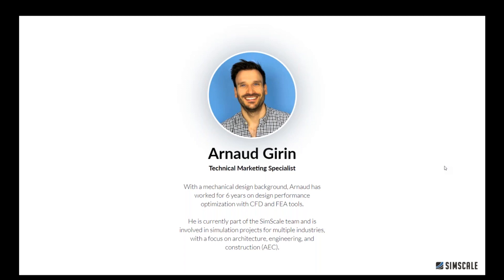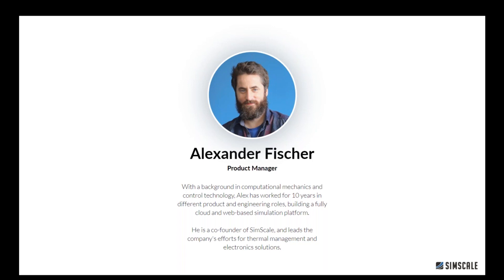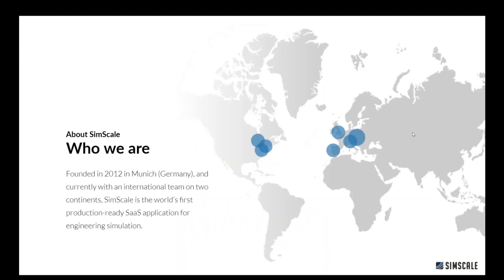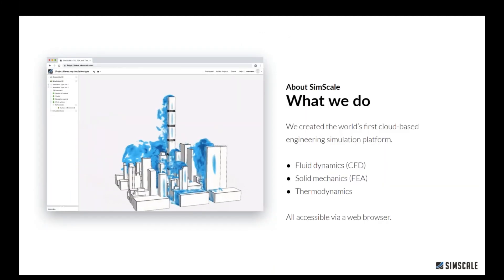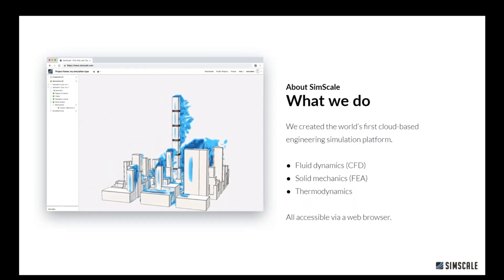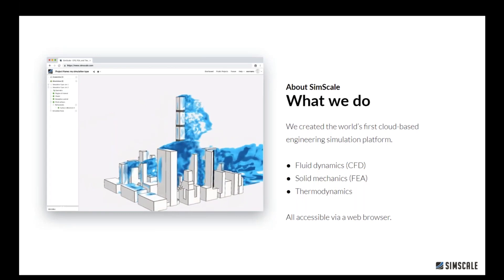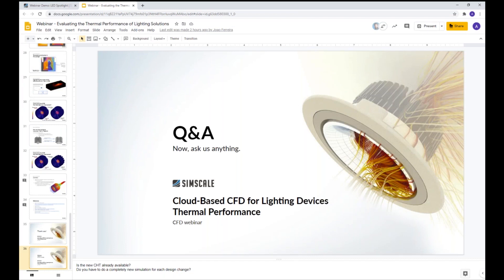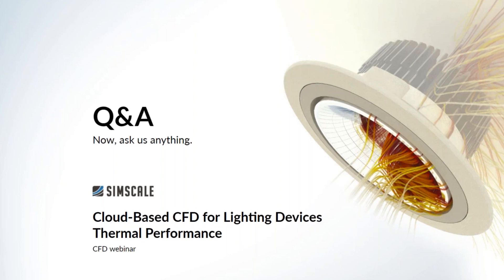Evaluating the Thermal Performance of Lighting Solutions Webinar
In this webinar, SimScalers Alex and Arnaud explain how design engineers can weigh product life-cycle and lighting performance vs. material costs for their lighting solutions. They will demonstrate how design engineers can simply and accurately evaluate how well the heat generated by LED spotlight diodes can be dissipated through heatsinks. With the junction temperature of the LEDs calculated, they will then discuss how this value impacts the gradual light loss of such a lighting device. The project presented includes different heatsink designs to be tested under passive cooling conditions.

Additionally, this webinar showcases SimScale’s high-performing, conjugate heat transfer solver, which was particularly adapted for electronics cooling applications.

To find out more electronics cooling with SimScale, check out our dedicated applications